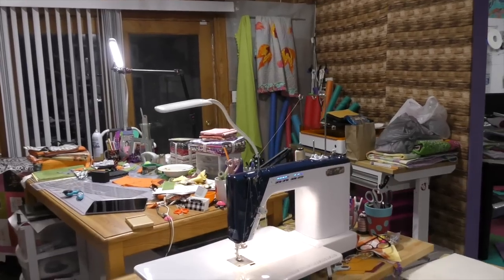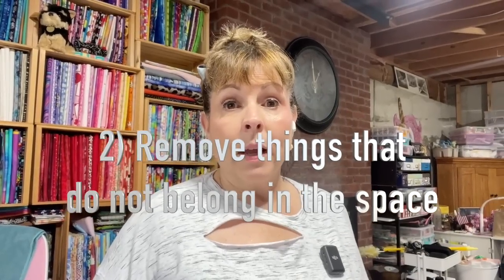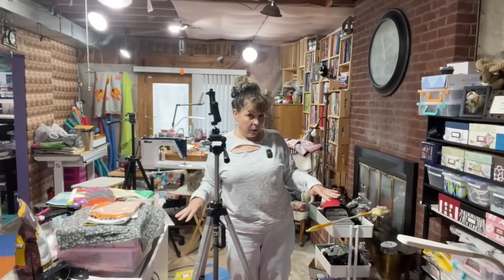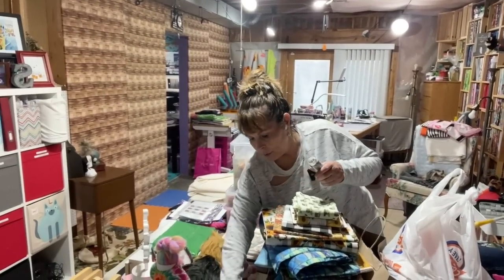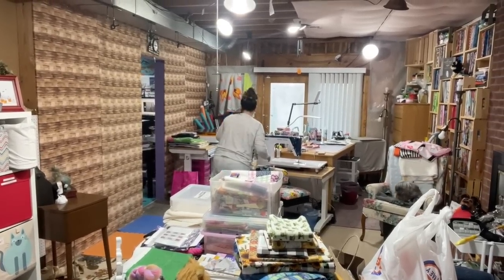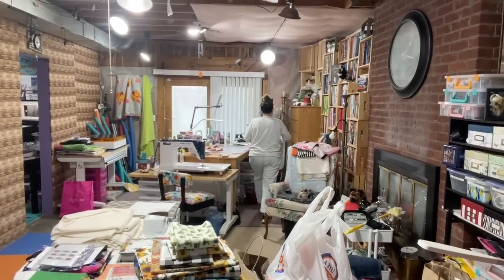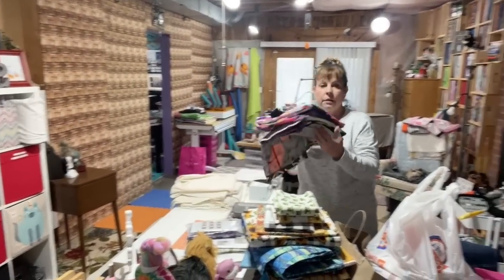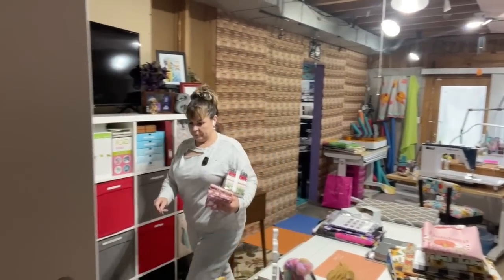SEWING ROOM GOALS! From Cluttered to Organized in No Time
I needed a sewing room clean up, but I don't have a lot of extra time.  I have developed a strategy to clean up your sewing room in 10 minutes.  There are 5 steps to cleaning up your sewing room in 10 minutes or less.

Skillshare to the rescue.  I was able to binge watch multiple declutter and organizing videos and create my own sewing room clean up strategy to fit my busy schedule.

See if these 5 tips work for you.

3 Quilt Amigas Retreat!

For a discount on accessories for your Grace accessories use coupon APRIL20 at checkout.

Come to Ireland with me in September 2025 - payment plans available

110 Quilt Blocks Book
Hump Jumper or All Purpose Tool
Mono Poly Thread
Creative Grids Ruler
Olfa 60mm Rotary Cutter
Fiskars Cutting Mat
Sew Steady Table
Arrow Chair
Kangaroo Aussie II Cabinet
Kangaroo Kiwi

If you enjoyed this video, click the thumbs up.

If you would like to see more videos like this, click subscribe and hit the bell to be notified when I upload a video (which is not on a regular schedule).

SNail Mail:
Aprils Craft Room

Have a great day, eat some chocolate and be kind to everyone.  Until next time, bye.

April